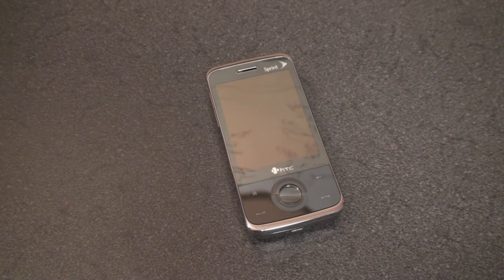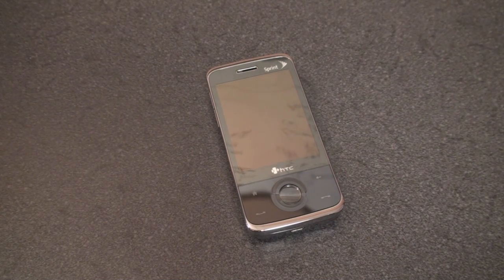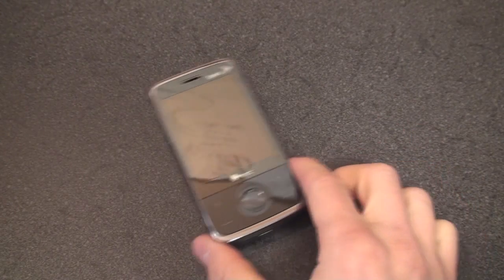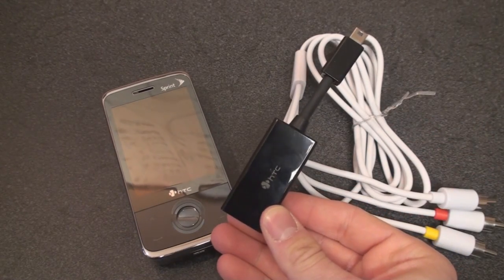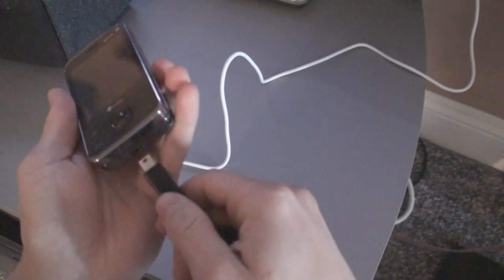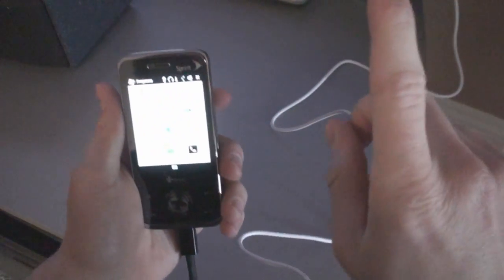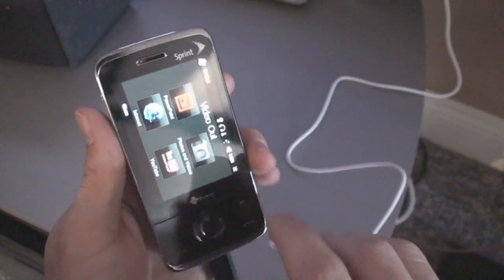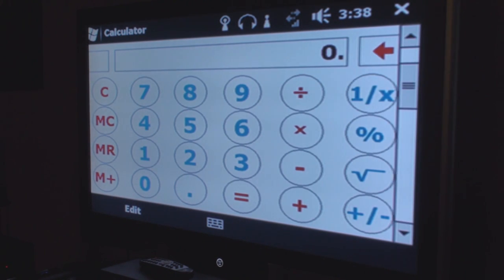TV-Out for HTC Touch Pro/Fuze for About $3 | Pocketnow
To get the video out cable for cheap, look here: /index.php?a=portal_detail&t=news&id=7112